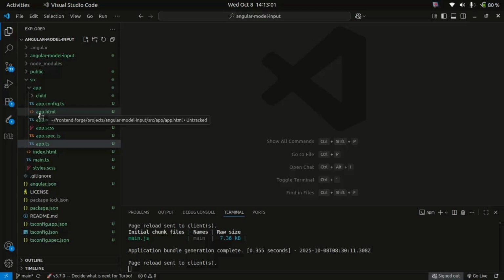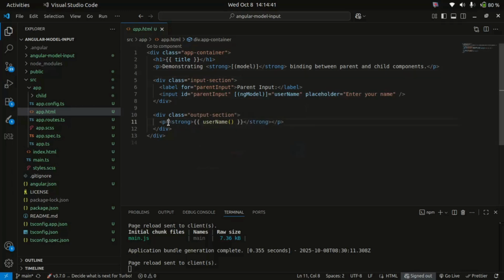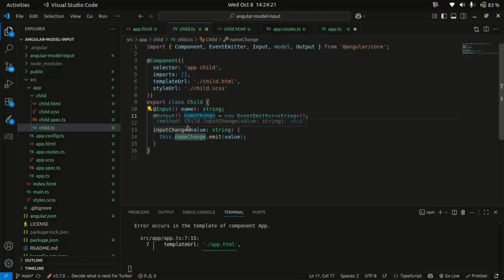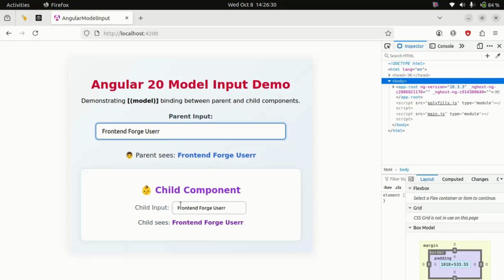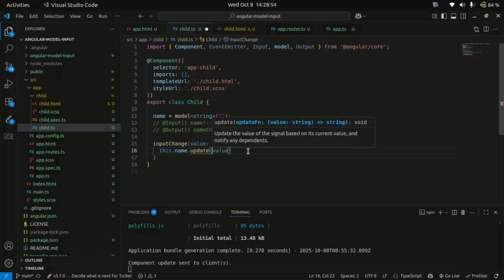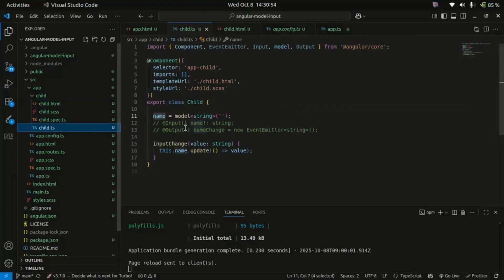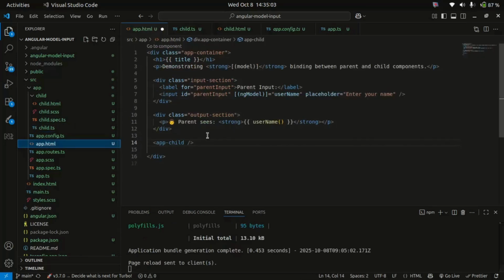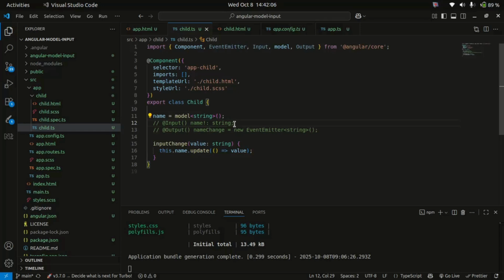From ngModel to Model Inputs | Master Model Inputs Like a Pro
🎯 *Angular 20 Tutorial: Understanding ngModel, @Input/@Output, and the New Model Inputs (Introduced in Angular 17.2)*

In this video, we’ll take a *deep dive into Angular data binding* — from the classic `[(ngModel)]` and `@Input()`/`@Output()` approach to the brand-new *Model Inputs* feature that was introduced in *Angular 17.2* and continues in *Angular 20*.

* ✅ How `[(ngModel)]` works behind the scenes
* ✅ The traditional way of data sharing with `@Input()` and `@Output()`
* ✅ Limitations of legacy binding approaches
* ✅ What *Model Inputs* are and why they’re a game changer
* ✅ How to implement two-way binding using `[(model)]`
* ✅ Step-by-step practical demo comparing all three methods
* ✅ How Model Inputs simplify parent-child communication in Angular

💻 *Hands-on Demo:*
We’ll build a simple interactive app showing real-time communication between *parent and child components* using all three methods — so you’ll clearly see the evolution from *ngModel → Inputs/Outputs → Model Inputs*.

✨ *Perfect for:*

* Developers upgrading from Angular 15–17
* Beginners learning modern Angular features
* Anyone curious about the future of data binding in Angular

Angular 20 • TypeScript • SCSS • Signals • Model Inputs

Timestamps:

00:00 Intro
00:47 How ngModel works
03:25 Inputs and Outputs
04:13 How angular two way data binding works
05:45 How model input works
09:27 Marking model inputs as "required"
10:13 Apply alias to model inputs

No attribution required / or “Attribution: Artist Name” if required by that track.